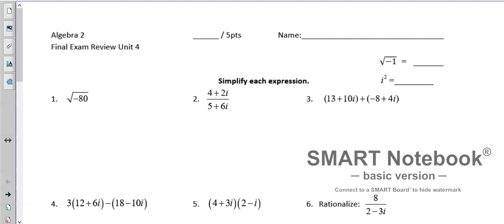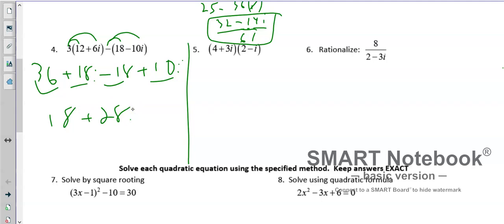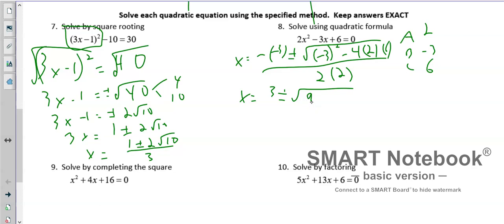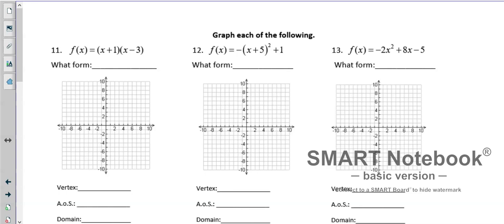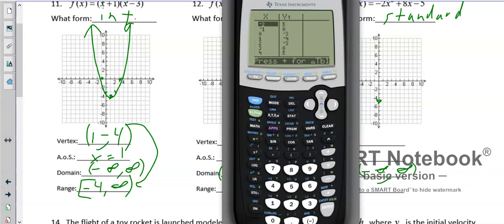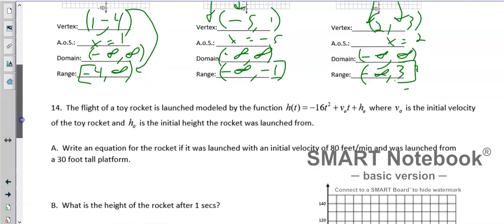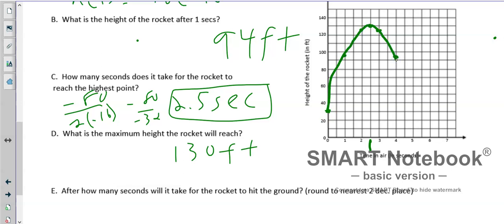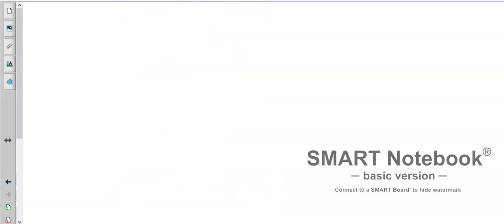Alg 2a cuulative review ch 4